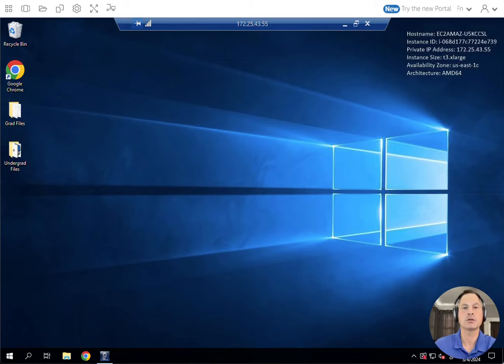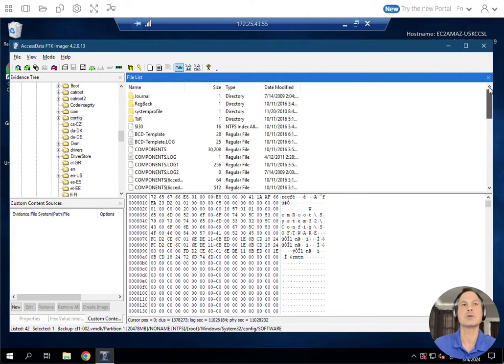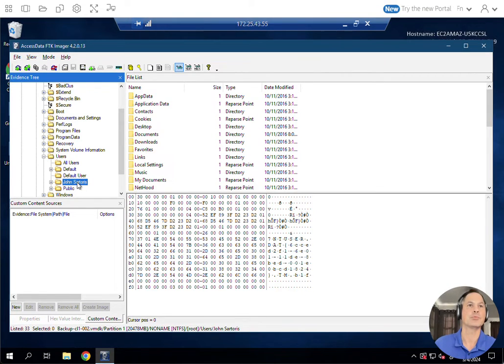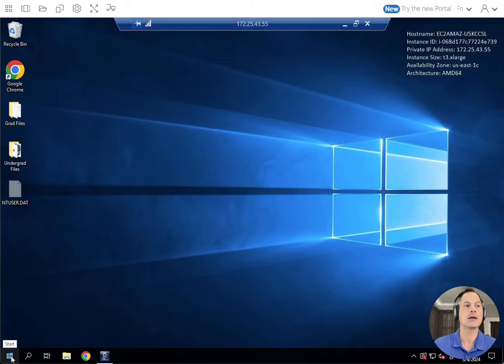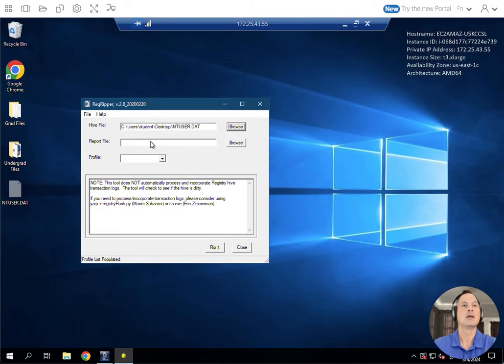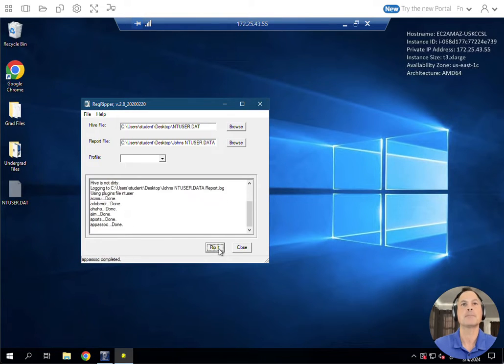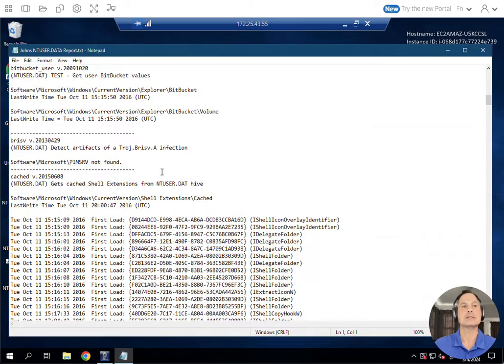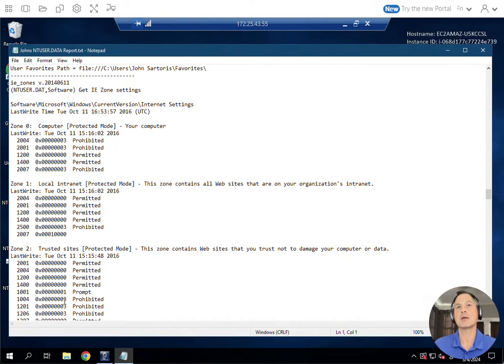RegRipper NTUSER.DAT Example